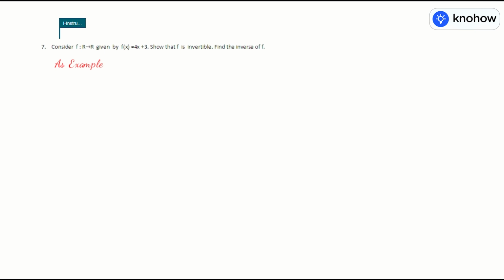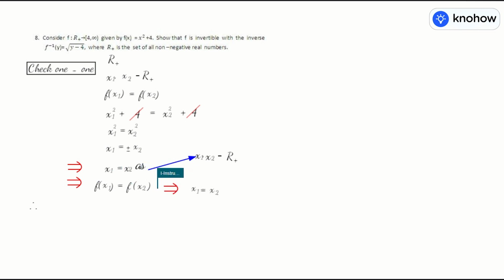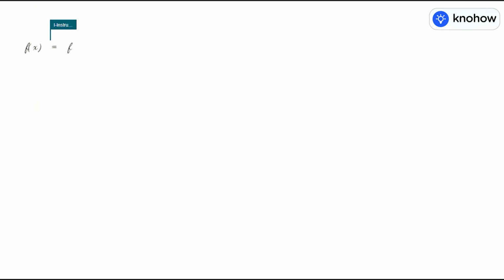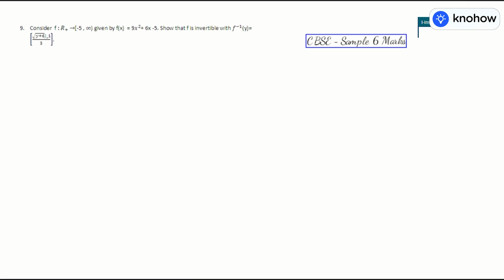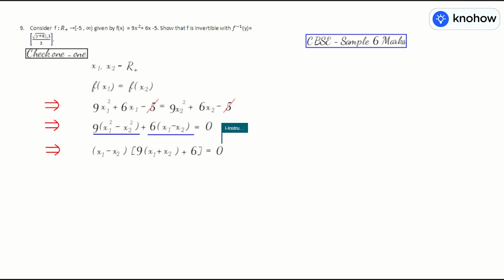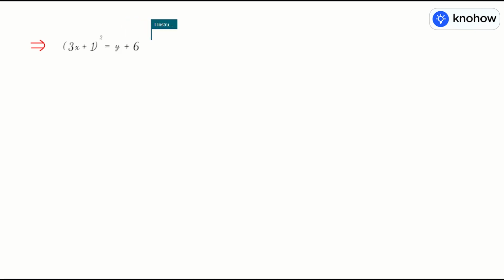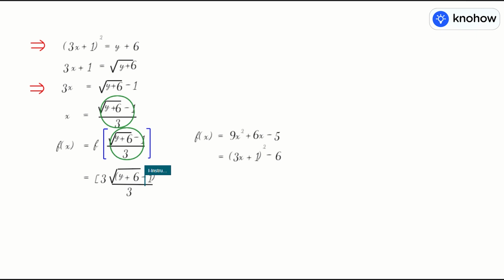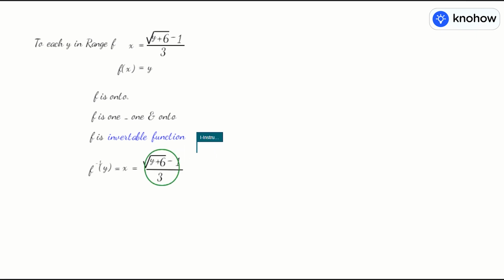Exercise 1.3 | Ques 7,8,9 | Relations and Functions | Class XII Mathematics | Knohow.io